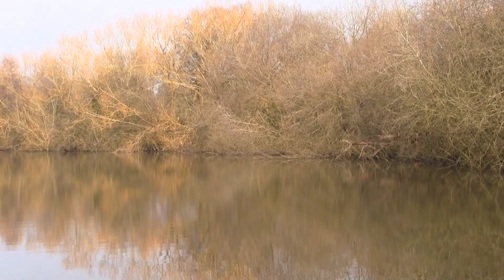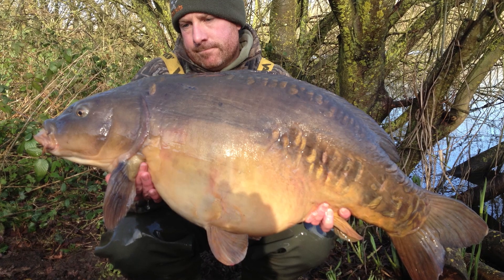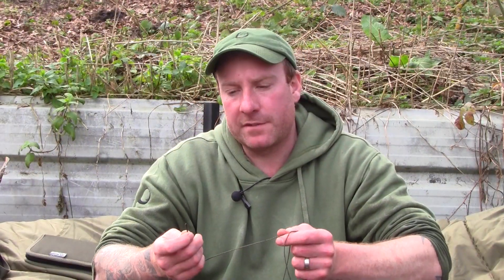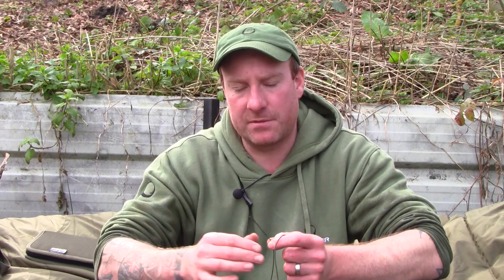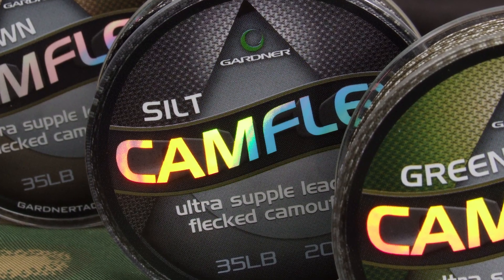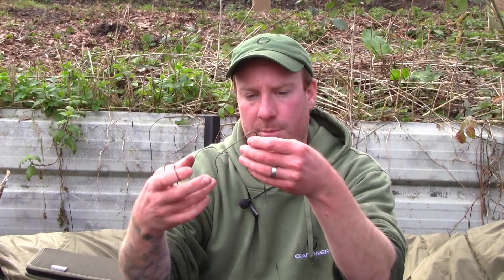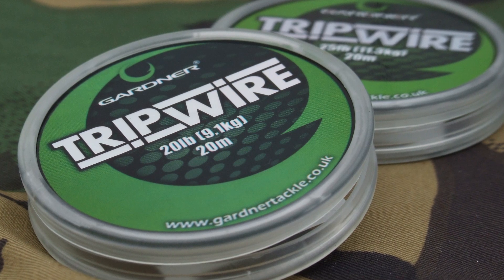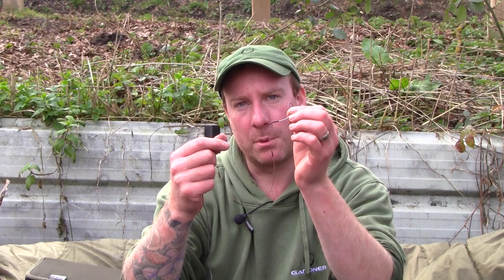Ian Lewis Banks Lakes Biggest Resident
Gardner Tackle backed Ian Lewis catches a new PB, The Vein, from Swan Valley fishery in Yateley, live for the GT cameras.